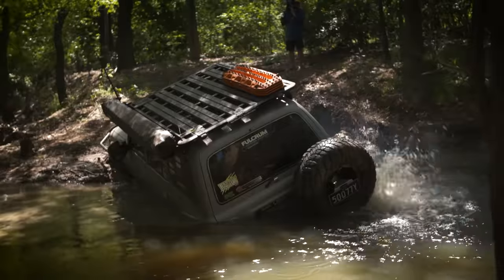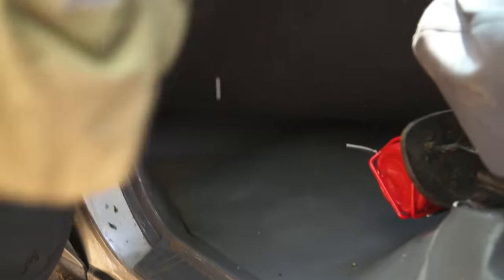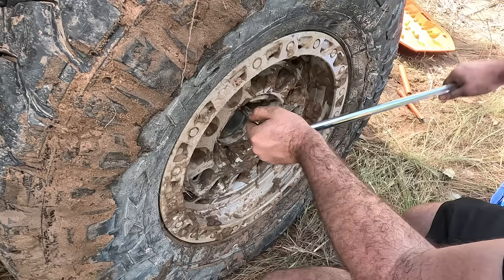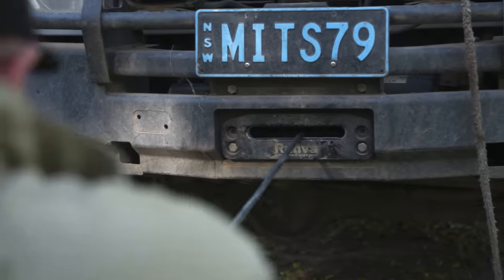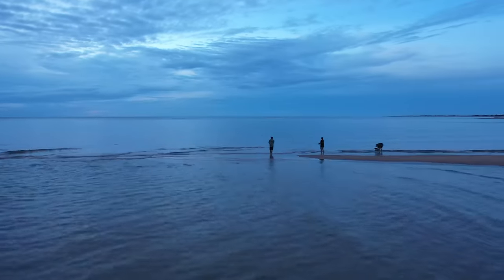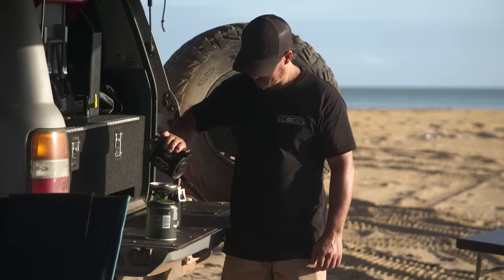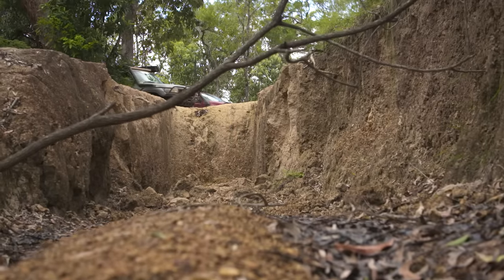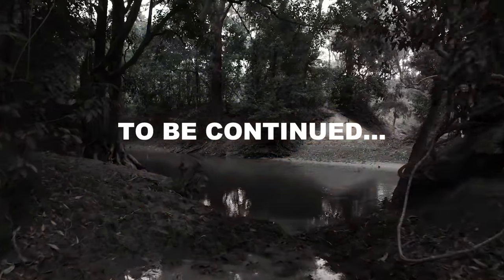CAPE YORK RIVER CROSSING goes horribly WRONG... SOOTY FLOATS, WATER OVER SEATS & the engine stops...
Join us on a Cape York adventure after one of the BIGGEST wet seasons in years! 🌴💦 Shaun, Jesse & the crew attempt to be the first to pass through the Old Telegraph Track in Cape York this year!

HUGE STEDI GIVEWAY! 😱🎉 Win $3,000 worth of Stedi gear! Just head to the link below, upload a picture of your rig & fill in the details for your chance to WIN this epic prize!

The Cape York trip was all going to plan but with unexpectedly high water, things get out of hand as they hit the tracks & drive through crocodile-infested creeks, putting their 4WD’s through the ultimate tests… Do they make it to the tip of Cape York? Watch to find out!

Wanna meet the team? 🙌🏻 Come say G'day to the 4WD 24/7 crew at the Sydney National 4x4 Show Use code 👉🏻4WD247👈🏻 for cheap tickets!